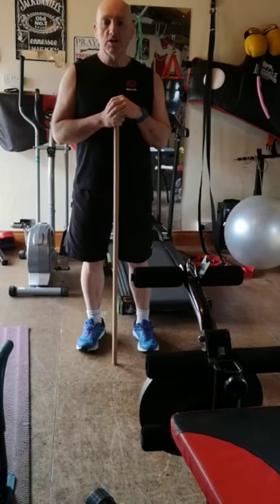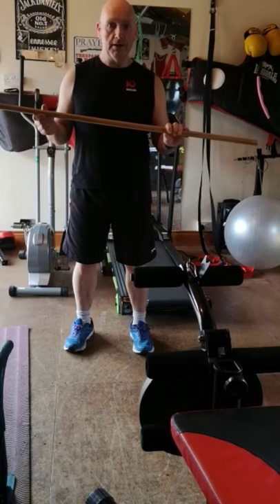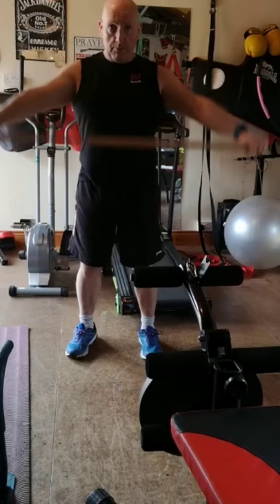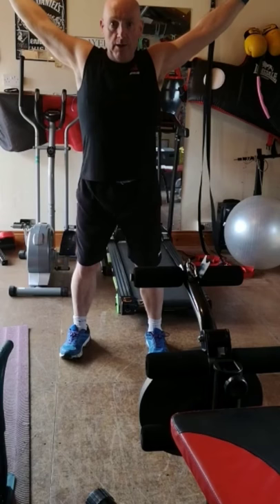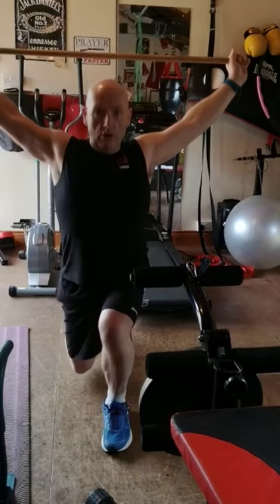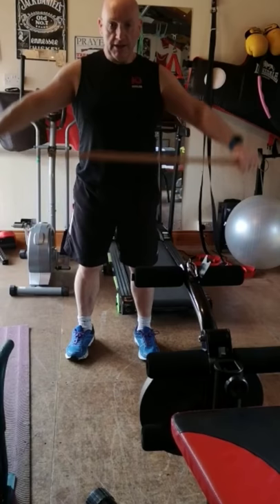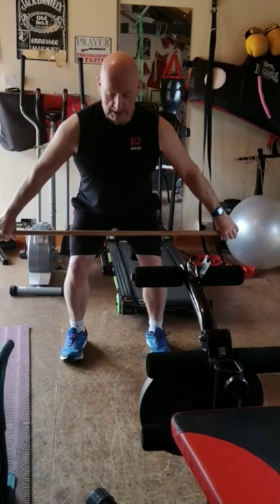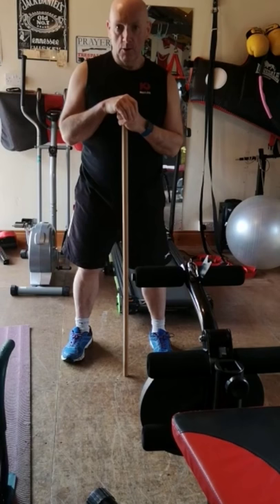At Home Gym with James McDowell - Roscommon Sports Partnership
Grab a broom handle and join James McDowell for a short 'At Home Gym' workout session!